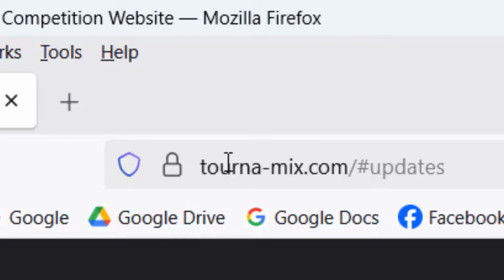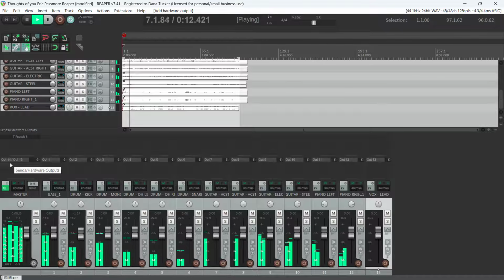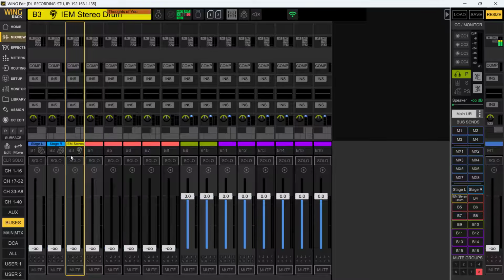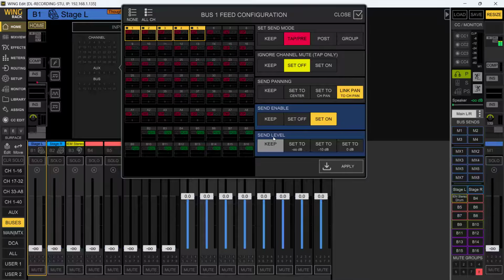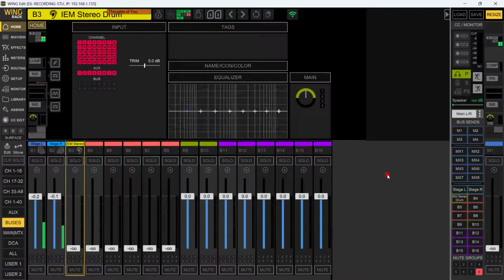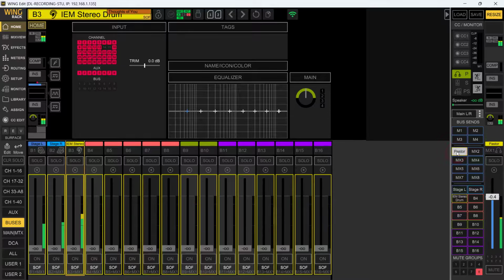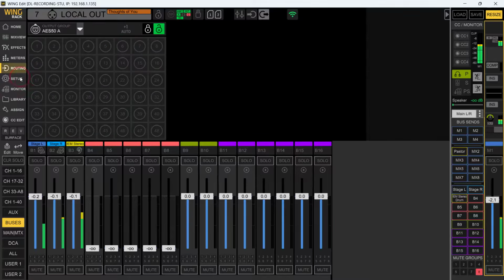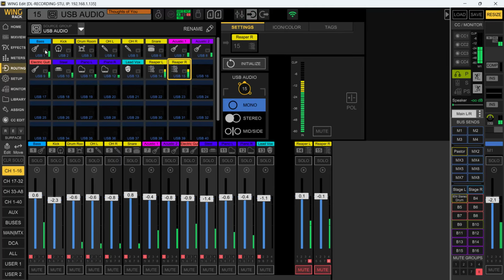How To Setup Monitor Buses On The Wing Digital Mixer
Hello, my name is Dana and I have been recording audio for 50 years. An audio mixbus is a stereo or mono output channel that combines all individual tracks and elements of a music or audio production into a single cohesive signal. It serves as the final summing stage in a mixing console or digital audio workstation (DAW) before the audio is sent to speakers, recording devices, or distribution formats, such as stage or In Ear Monitors.

Audio is fun! Mixing and mastering is really quite simple once you learn the basics. After that it can only be enhanced by gaining experience and that comes from doing! If you would like to learn more, please